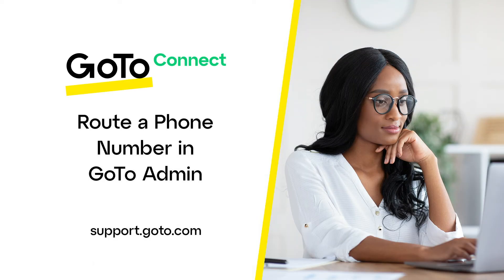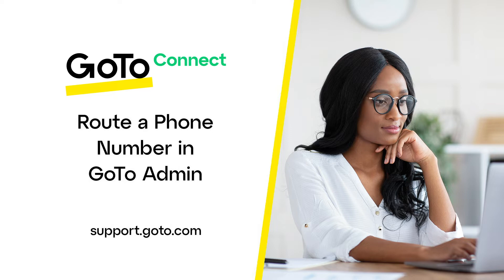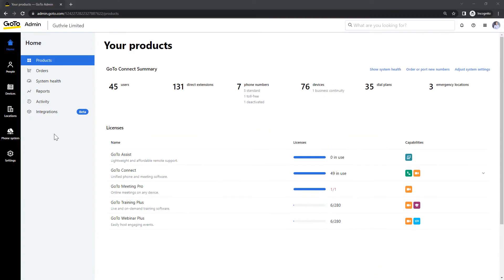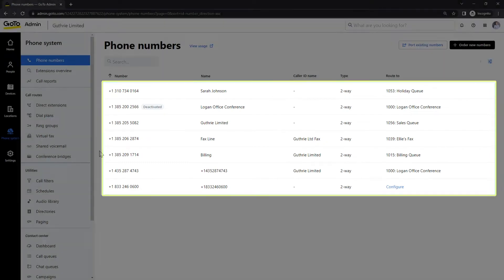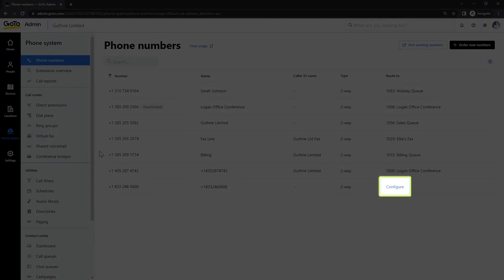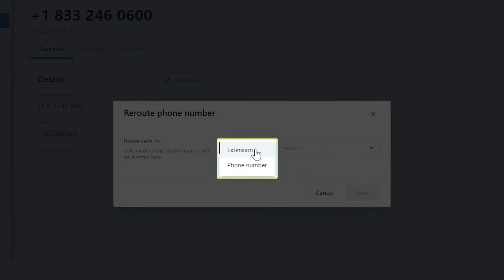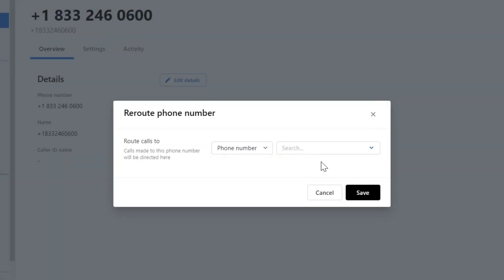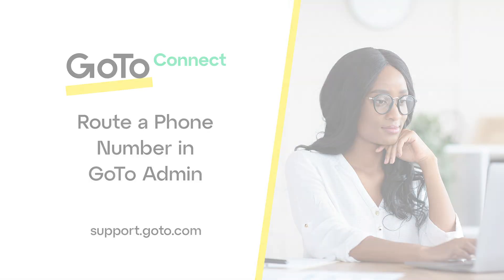Route a Phone Number in GoTo Admin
After you've added or ported a phone number to GoTo, you need to route that to the desired location for it to work properly. You can route a phone number to an internal extension or another phone number owned by your company.

If you have additional questions about number porting, deleting a phone number, or routing a phone number, please view this playlist

0:00 Introduction
0:58 Locating the phone numbers to be routed
1:35 Rerouting a phone number
2:04 Route to another phone number on your system
2:17 Route to an extension
2:40 End credits